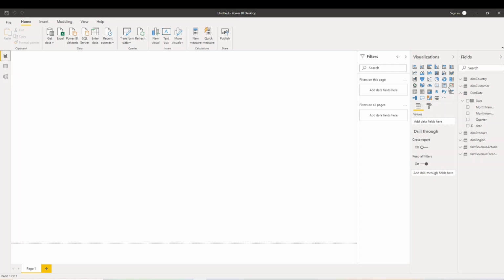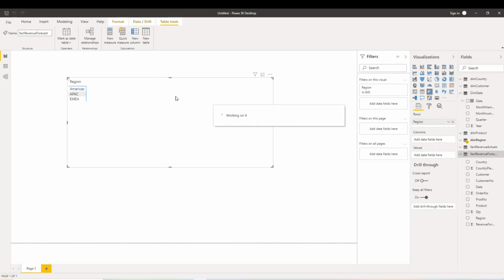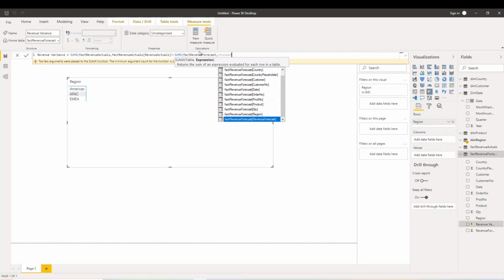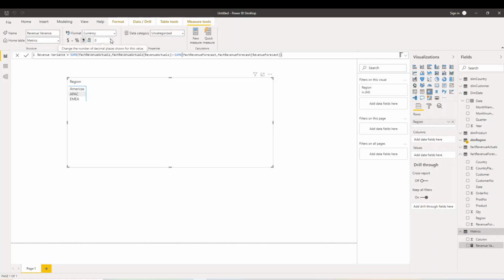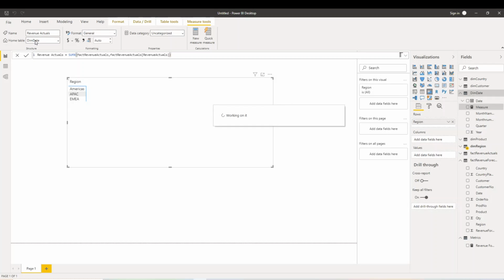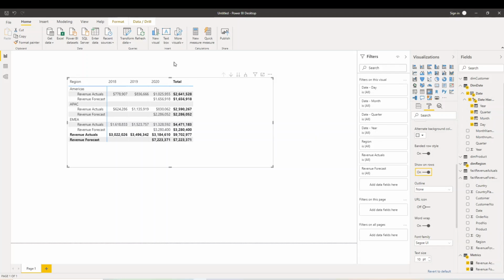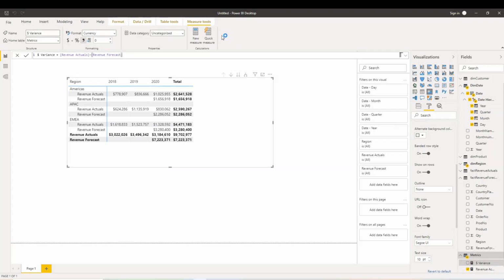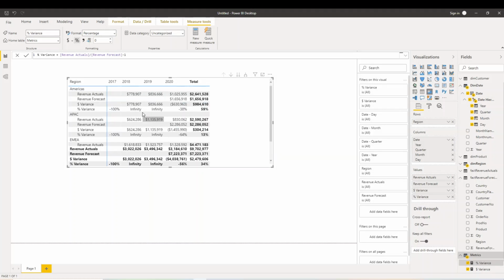PowerPivot and PowerBI Introduction Lesson 4, part 2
Duplicating PowerPivot into PowerBI